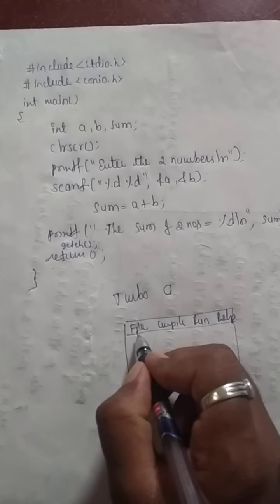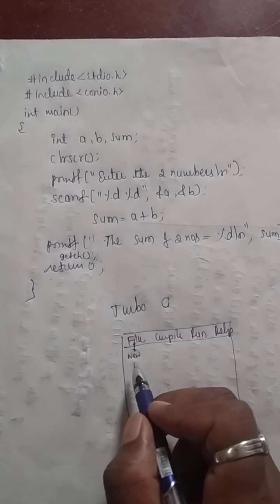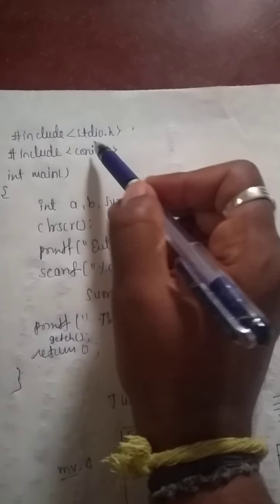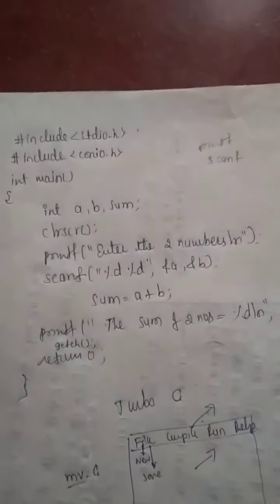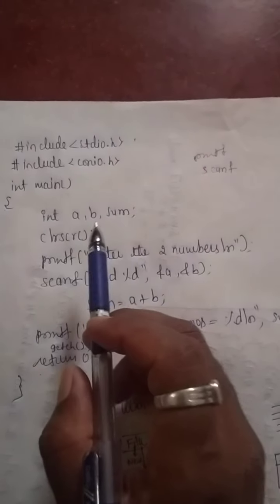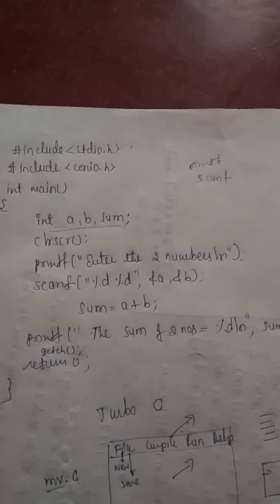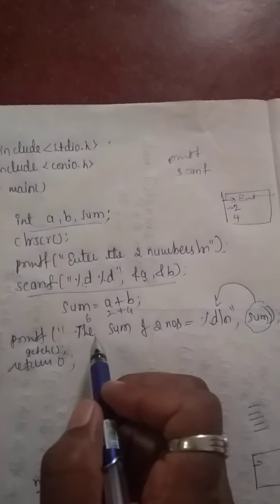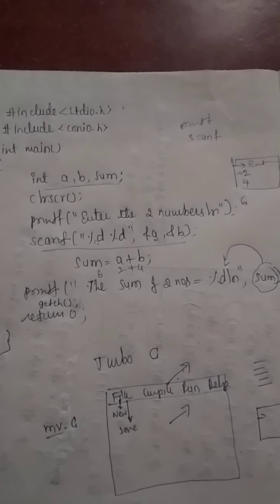lab program 1